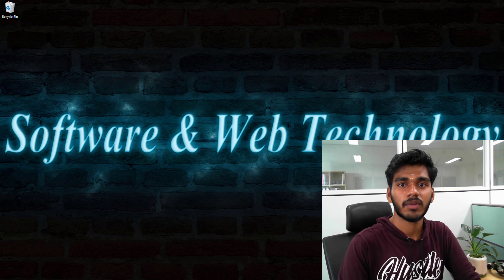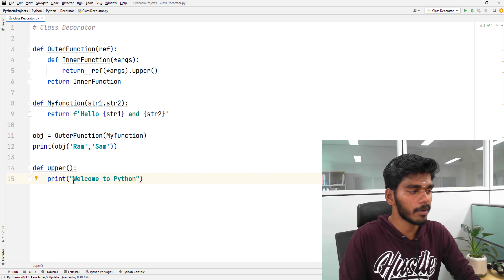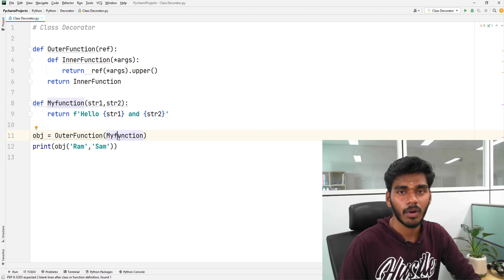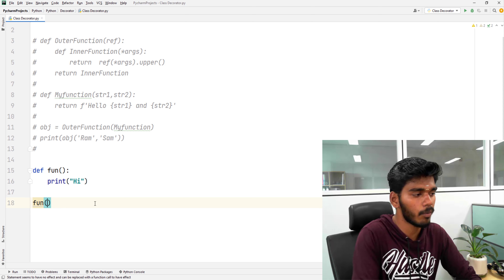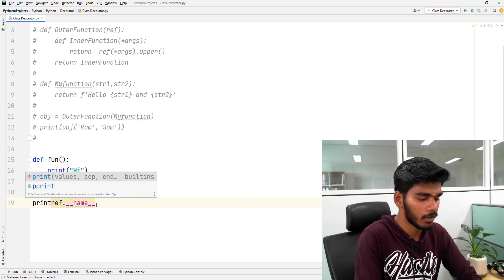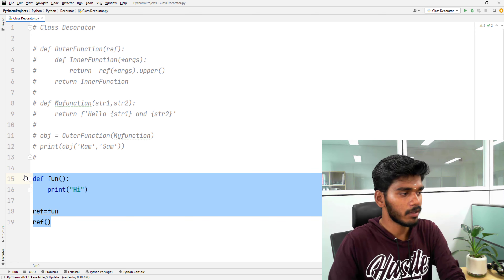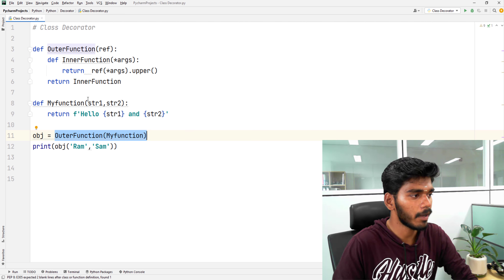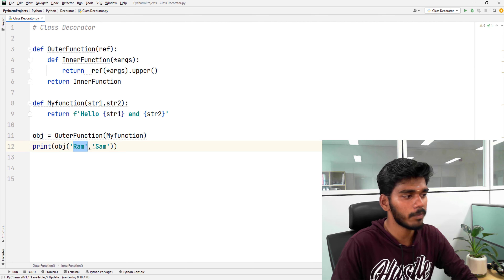Decorator in Python | (Class Decorator) | (Part - 3) | Tamil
If you want to know more decorator concepts please visit below link.